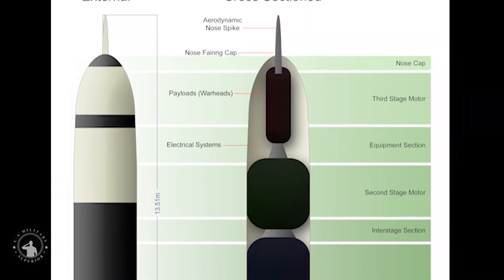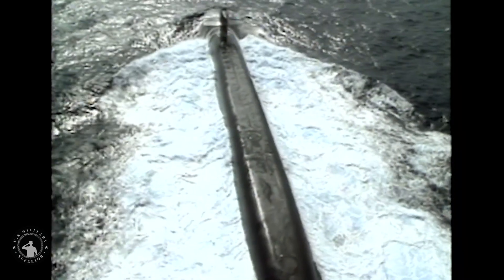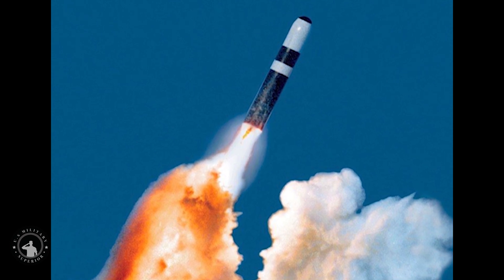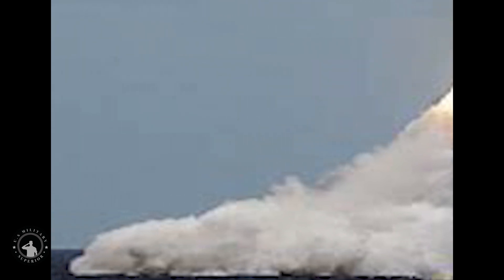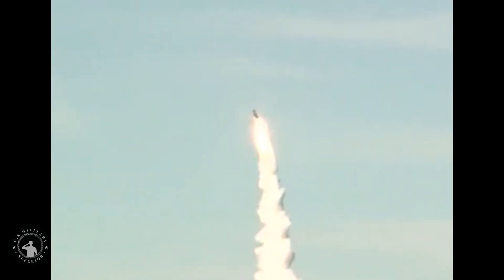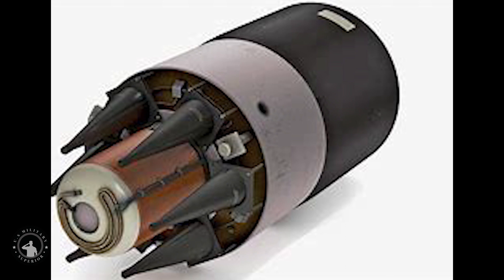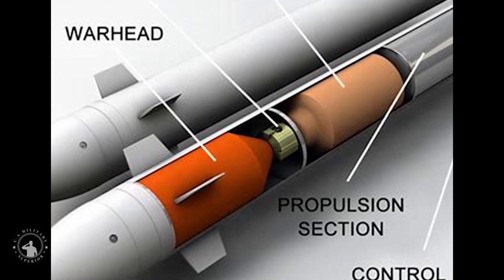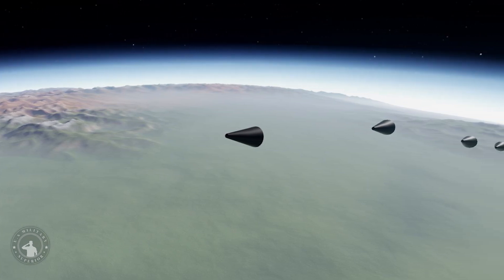Lockheed Martin Given Millions Of Dollars For TRIDENT II D5 Missile Upgrade For Future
Lockheed Martin Space, Titusville, Florida, is awarded a $70,123,973 fixed-price-incentive, cost-plus-incentive-fee, and cost-plus-fixed-fee modification to exercise options under a previously awarded contract for TRIDENT II (D5) missile production and deployed systems support.

The Navy wants the Trident II D5 missile to last a long time as the service brings its new Columbia-class nuclear missile submarines online.

The Navy’s new nuclear-armed Columbia-class ballistic missile submarines will serve all the way until 2084, so the Pentagon is now taking specific, measured steps to ensure its weapons will be ready throughout the rest of this century.